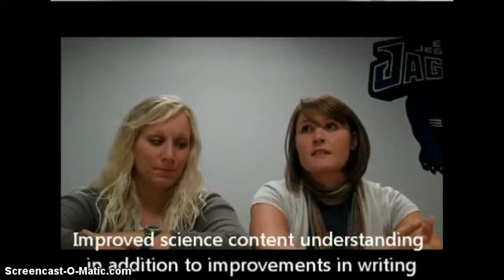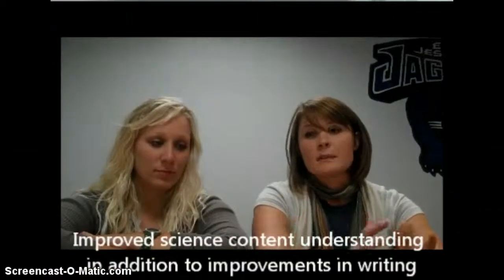Literacy Design Collaborative Science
interview with high school science teachers using the LDC modules in their classrooms - Fall 2011 - East Jessamine HS